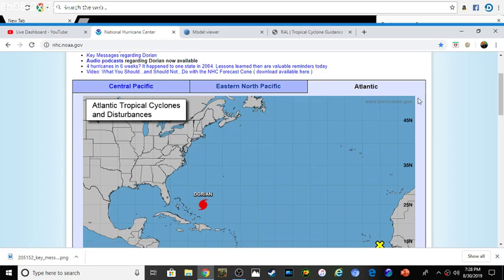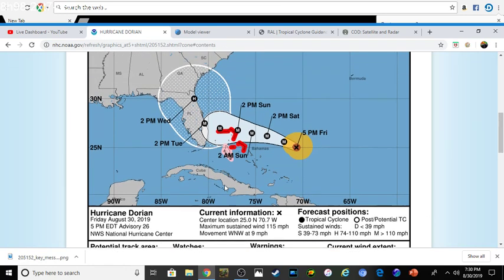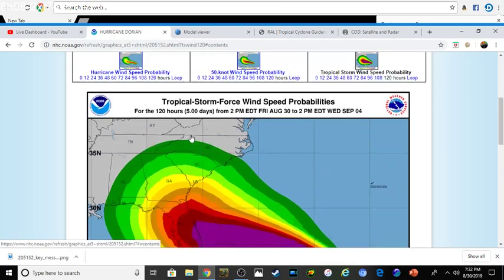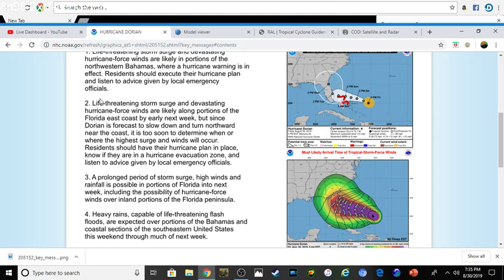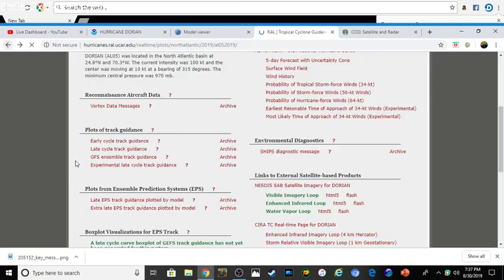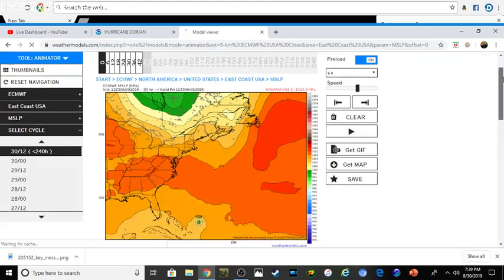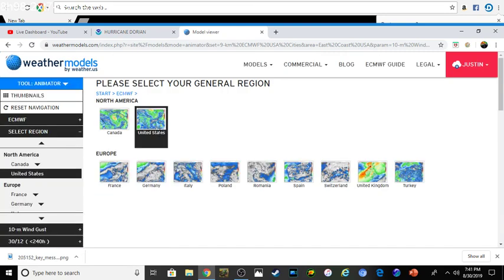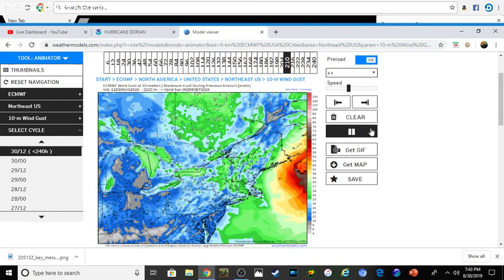Major Hurricane Dorian: Potentially Catastrophic Impacts